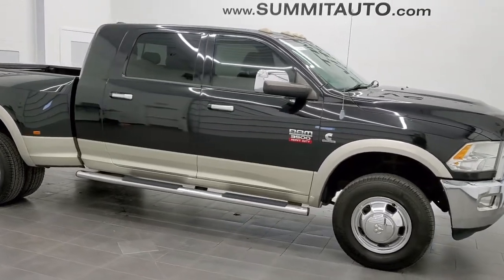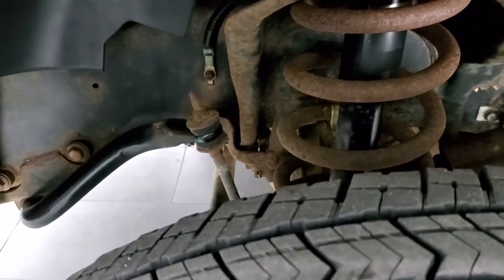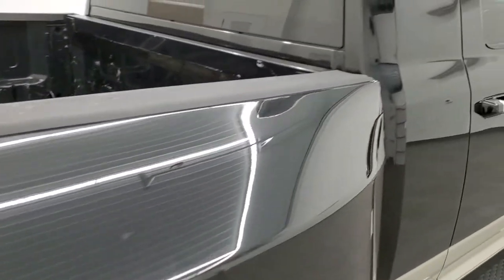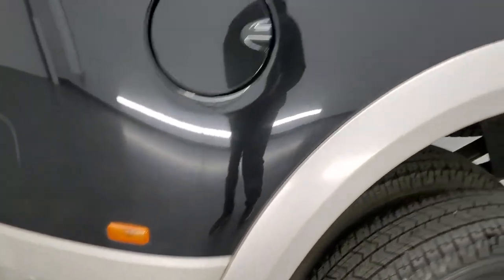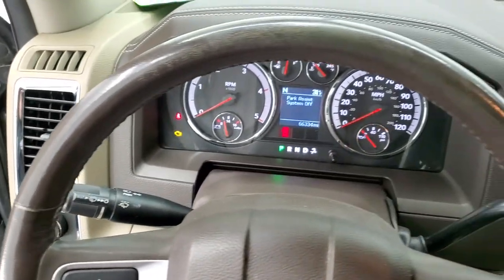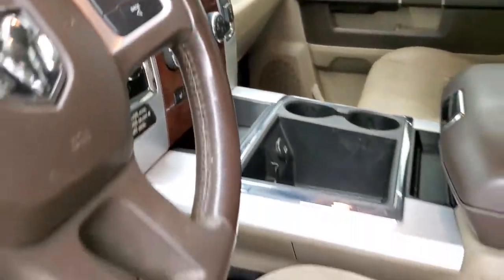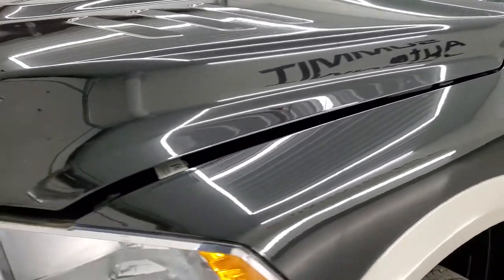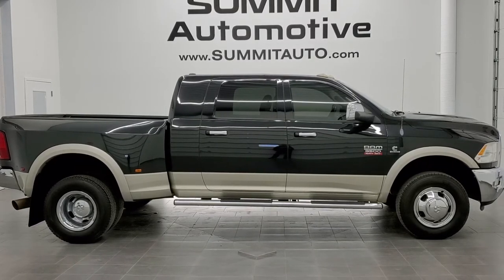2010 RAM 3500 MEGACAB SHORTBOX DUALLIE CUMMINS DIESEL WALK AROUND REVIEW 11450Z SOLD! SUMMITAUTO.com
This 2010 RAM 3500 MEGA-CAB MEGA CAB MEGACAB SHORTBOX 1 TON CUMMINS DIESEL WITH NAV AND BACKUP CAM IN BRILLIANT BLACK PEARL FOR SALE IN FOND DU LAC OSHKOSH WISCONSIN 54935 is the vehicle we did walk around review of today.

Thank you for checking out this video of this 2010 RAM 3500 MEGA-CAB MEGA CAB MEGACAB SHORTBOX 1 TON CUMMINS DIESEL WITH NAV AND BACKUP CAM IN BRILLIANT BLACK PEARL FOR SALE IN FOND DU LAC OSHKOSH WISCONSIN 54935

STOCK: 11450Z
PRICE: $40,999
MILES: 66,329
MAKE: RAM
MODEL: 3500
VIN: 3D73Y4HL2AG142378
LOCATION: FOND DU LAC OSHKOSH WISCONSIN, 54937 TRUCKS ON 41

6.7 Liter Cummins Diesel, Mega Cab Full Four Door Crew Cab Megacab, Short Box 6 1/2 Foot Shortbox, Dual Rear Wheel Dually DRW, Laramie Package, 6 Speed Automatic Transmission with Optional Manual Tap Shift, Turn Dial 4x4 Four Wheel Drive 4WD, Factory GPS Navigation System, Reverse Backup Camera Rearview Camera, Non Smoker, Dual Power Air Conditioned Ventilated and Heated Seats, Tan Leather Seats, Bucket Seats, Memory Driver's Seat, 2nd Row Heated Seats, Full Towing Package with Receiver Trailer Hitch, Wiring and Transmission Cooler Tow Package, Gooseneck Hitch Gooseneck, Factory Brake Controller, Factory Exhaust Brake, Fold Up Tow Mirrors, Heat Power Mirrors, Michelin Primacy LT235/80 R17 Tires, Steel Rims with Chrome Covers, Four Wheel Disc Brakes, Factory Chromed Stepbars, Bedrail Covers, Clearance Lights, Fog Lights, Reverse Sensors, Locking Tailgate, Chrome Trimmed Grill, Chrome Trimmed Mirrors, Fender Flares, AM / FM Radio Tuner, Sirius/XM Satellite Radio Capabilities Sirius / XM, CD Player, U Connect Hands Free Bluetooth Hands-Free Phone System Blue Tooth, Auxiliary MP3 Jack Portable Audio Connection, Factory Subwoofer, USB Jack Portable Audio Connection, 16 GB Hard Drive MyGig, Keyless Entry System, Power Sliding Rear Window, Adjustable Height Seatbelts, Driver and Passenger Front Air Bags, L.A.T.C.H. Child Safety System, Side Curtain Air Bags SRS Safety Restraint System, Heated Steering Wheel Multi-Function Steering Wheel Controls, Homelink System with Three Programmable Buttons for Garage Doors, Lighting Systems & Security Systems, Compass, Outside Temperature Display and Mileage Display, Dual Multi-Zone Climate Control , Factory Floormats, Woodgrain Dash And Door Trim, Air Conditioning AC, Cruise Control, Power Locks, Power Windows, Tilt Steering Wheel, Automatic Headlights Autolamp, 115V / 150W Auxiliary Power Outlet, Brilliant Black Crystal Pearlcoat over Gold Pearlcoat,

STOCK: 11450Z
PRICE: $40,999
MILES: 66,329
MAKE: RAM
MODEL: 3500
VIN: 3D73Y4HL2AG142378